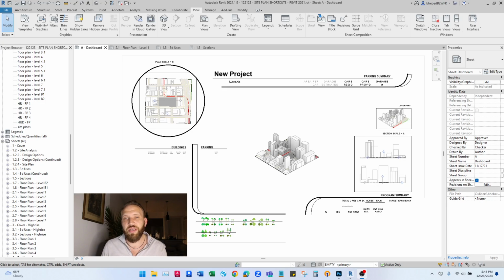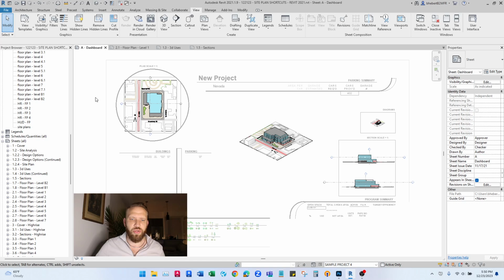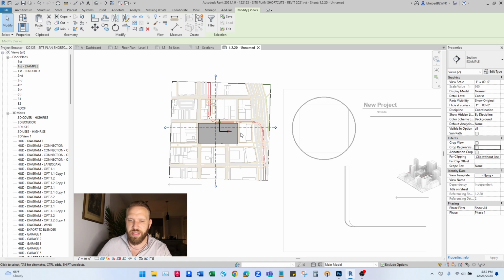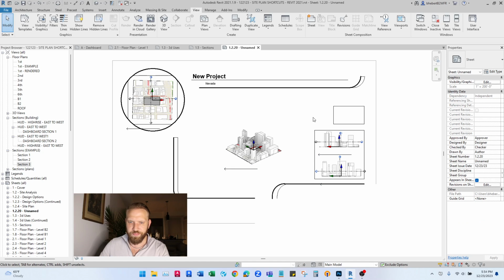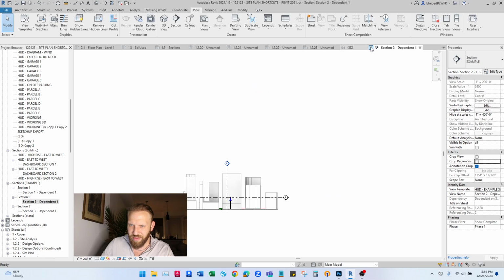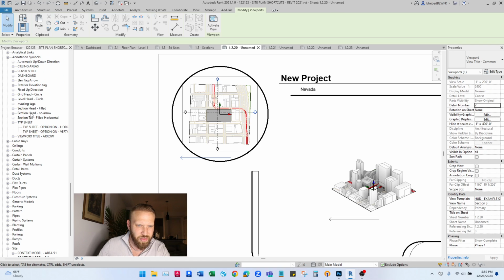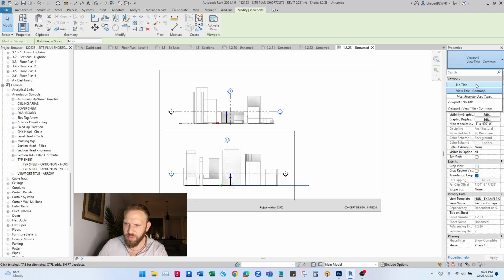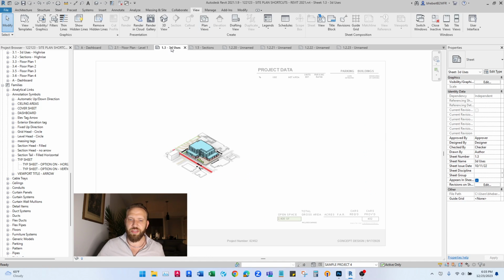AUTOMATE your drawings in Revit by doing this...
I'm on a quest to find the BEST site plan design process of all time.